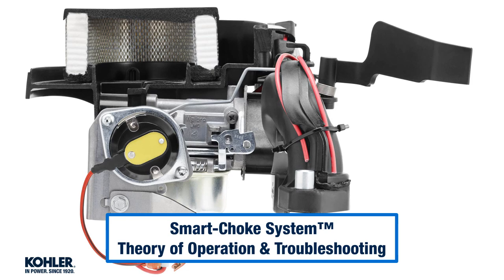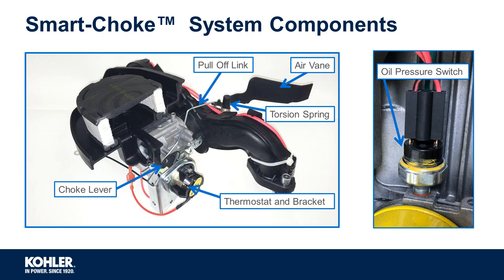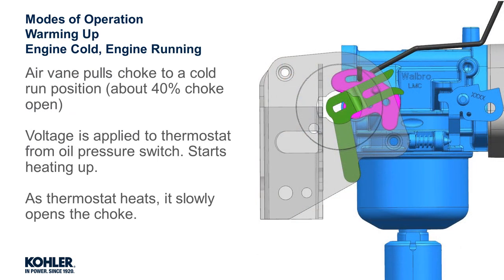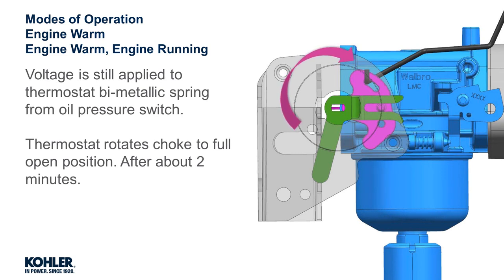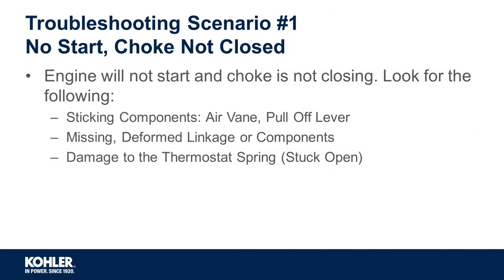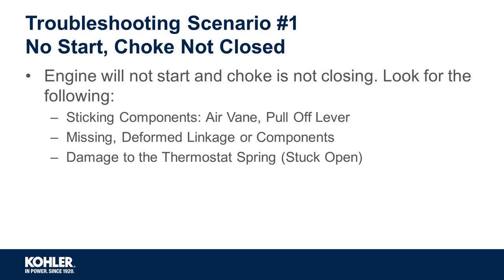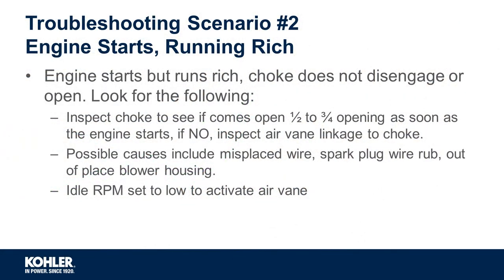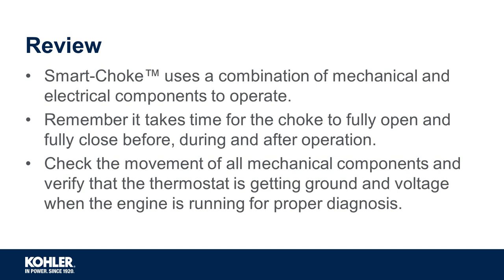Smart-Choke Theory of Operation & Troubleshooting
Overview of Kohler Engines Smart-Choke System
- Theory of Operation
- Components
- Modes of Operation
-Troubleshooting